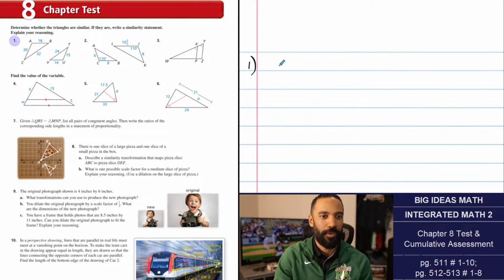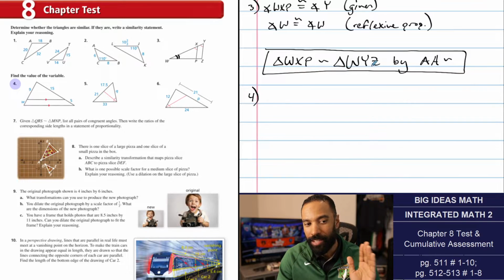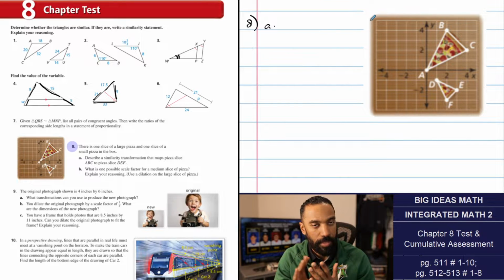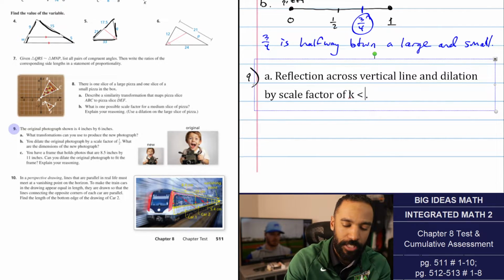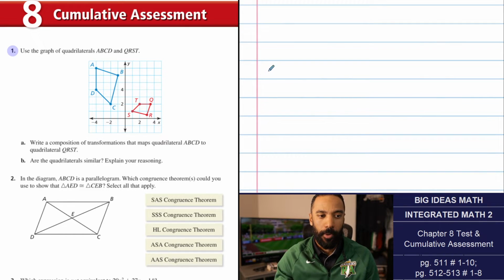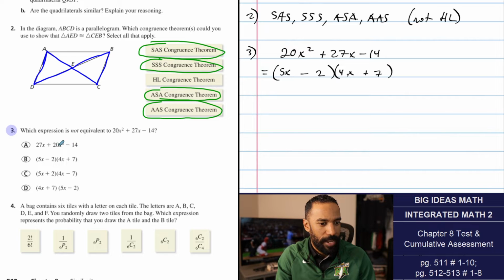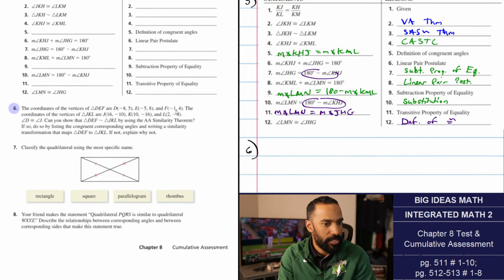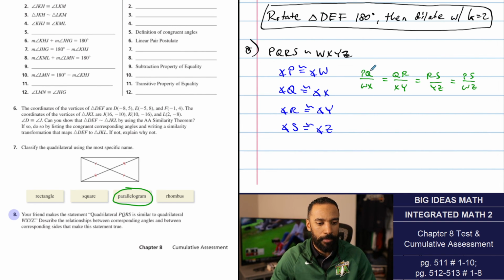Big Ideas Math [IM2]: Chapter 8 Test & Cumulative Assessment (Problem Set)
*PDF DOWNLOADS*

(00:00) Introduction

(01:24) Problem #1
(03:28) Problem #2
(06:23) Problem #3
(07:59) Problem #4
(09:16) Problem #5
(11:17) Problem #6
(12:57) Problem #7
(14:42) Problem #8
(21:13) Problem #9
(25:20) Problem #10

CUMULATIVE ASSESSMENT
(29:45) Problem #1
(33:24) Problem #2
(35:36) Problem #3
(37:10) Problem #4
(39:43) Problem #5
(43:45) Problem #6
(49:14) Problem #7
(49:55) Problem #8